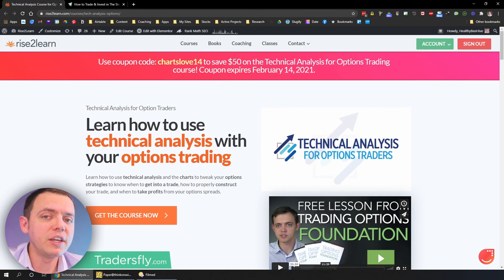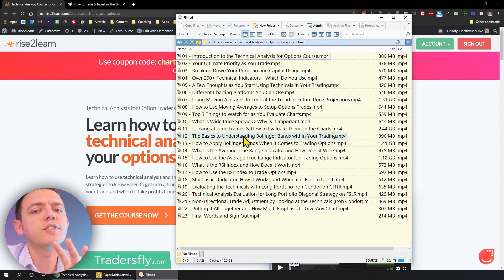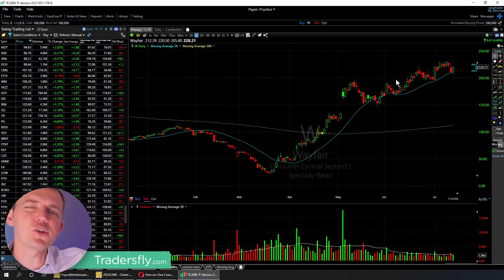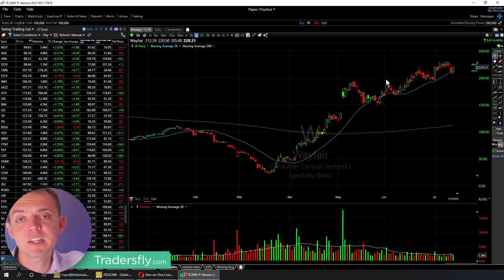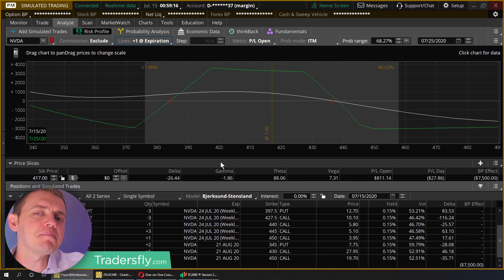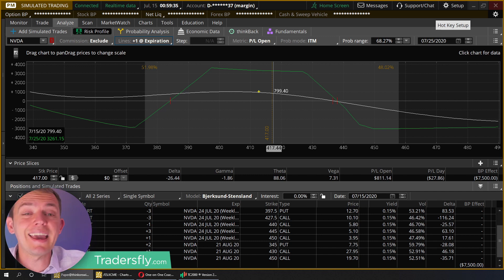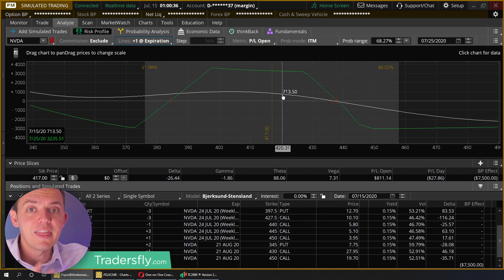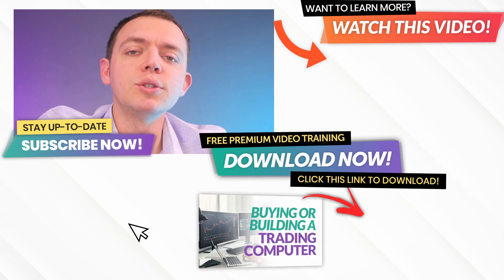The Biggest Problem with Technical Analysis for Options Traders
Today I'm going to share with you the biggest problem that many options traders have when it comes to technical analysis. Check it out, so that you can avoid making the same mistake or learn how to fix it if you're already making it!